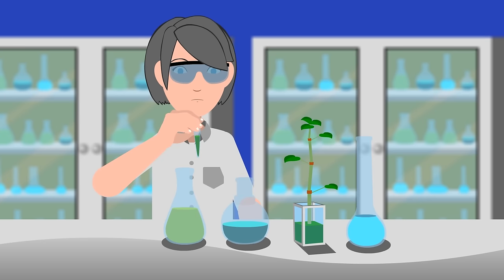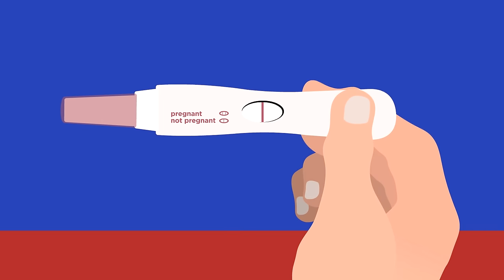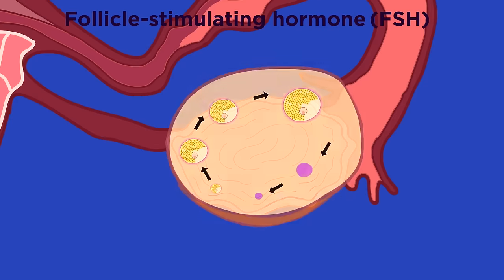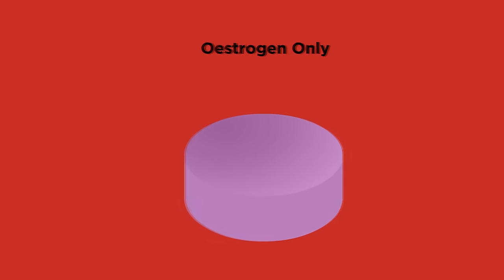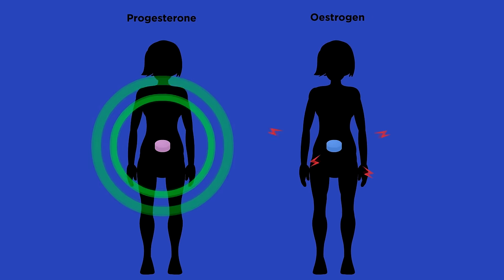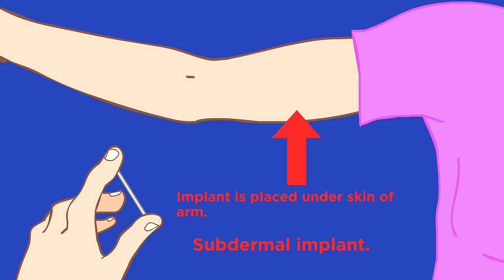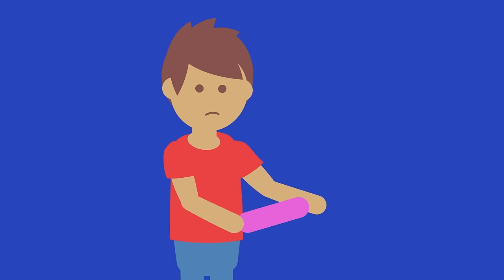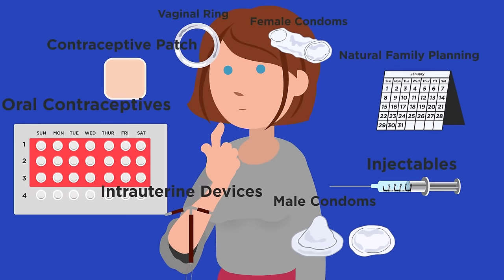Hormones Involved In Birth Control & Fertility Treatment | Biology | FuseSchool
In this video we are going to look at how these hormones can be used in contraception and compare them to non-hormonal methods. We are also going to look at the use of hormones in treating infertility.

Female fertility is controlled by hormones, this means that knowledge of these hormones can be used to increase (fertility treatment) or decrease (contraception) the chances of fertilisation and pregnancy.

FSH causes the egg to mature in the ovary, so if we can stop the production of FSH happening then we can prevent pregnancy happening. And we already know that oestrogen prevents the production of FSH, so contraceptive pills just need to contain oestrogen. Progesterone also can act as a contraceptive; it makes the mucus in the uterus very thick and so sperm cannot get through to the egg to fertilise it.

Pills are either oestrogen only, combined oestrogen and progesterone or nowadays there is a mini-pill which is progesterone only. Early contraceptive pills contained much higher amounts of oestrogen. This caused quite significant side effects, such as weight gain, mood and blood pressure. More modern pills contain much less oestrogen, and some are even just progesterone. Progesterone is a lot more gentle on the body; oestrogen pills make the body think it is in a permanent state of pregnancy. Oral contraceptives are great in many ways. They give people the freedom to choose when to have a child, and when to not have children. But as mentioned above, even the more modern versions can cause side effects in people. There is also an increased risk of developing blood clots. So they are not perfect, and so people do seek out other methods of contraception instead.

Inter-uterine devices (IUDs) or coils are another contraceptive option. They must be fitted by a doctor, and have spermicidal properties and prevent implantation.

Or there are also contraceptive implants which work by releasing progesterone into the body and last for 3 years. Whereas the contraceptive injections also make use of progesterone, but they only last for between 8 and 13 weeks.

Non-hormonal methods of contraception include condoms and other barrier methods which stop the sperm from reaching the ovum. How effective these methods of contraception are depends on whether you use it correctly. The IUDs and implants are great because they do not have human error; you cannot forget to take it or put it on. If taken correctly, the contraceptive pill is over 99% effective. But you need to take it at a similar time each day, and remember to take it daily.

Other than condoms and barrier methods, all forms of contraceptives come with differing side effects and girls should consider the different options when deciding which one suits them best.

So that is how we use our knowledge of hormones to prevent pregnancy. But what about helping women conceive?

Some women don’t produce enough FSH to allow their eggs to mature, and so have difficulty becoming pregnant. Fertility drugs contain FSH and also LH, which stimulate the eggs to mature in the ovary. Remember that LH causes the mature egg to be released from the ovary. Because fertility drugs contain FSH and LH, this can cause multiple eggs to be released and so increases the chances of multiple conceptions; twins or even triplets. Fertility treatments do increase a woman’s chances of becoming pregnant, but it is not 100% assured and there can be other factors to consider.